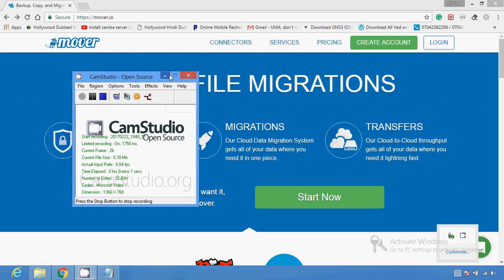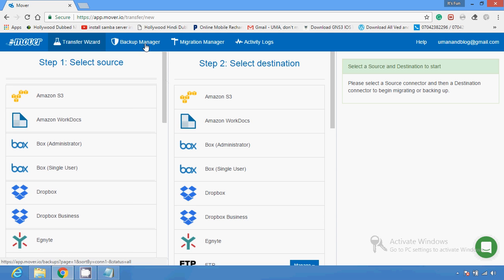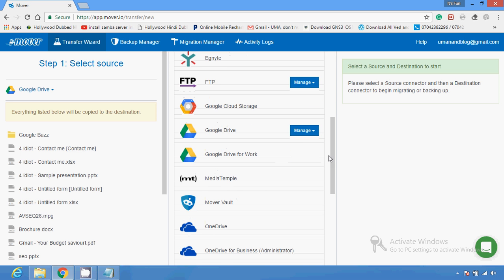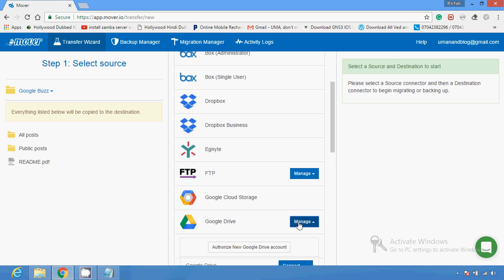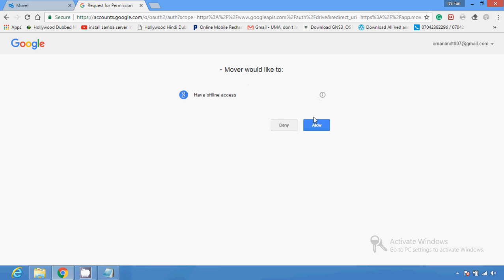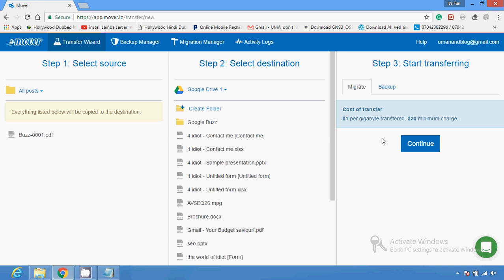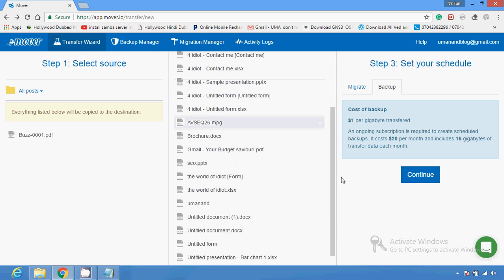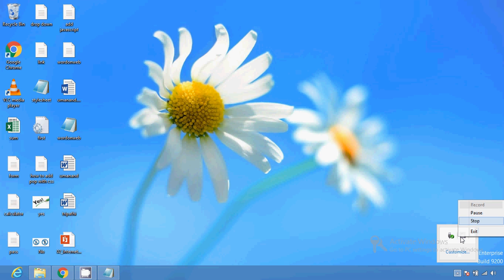How to transfer Google drive data to ftp and dropbox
Transfer Drive whole data in dropbox or via FTP to another place.